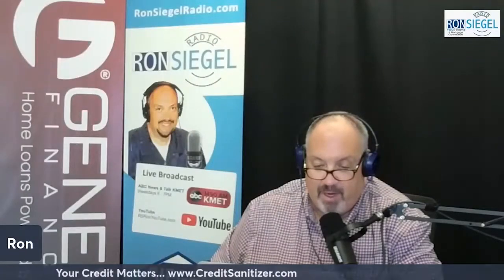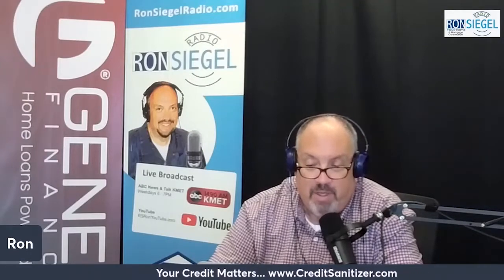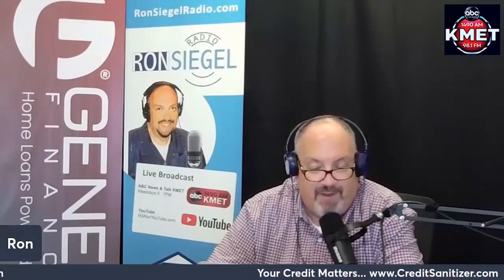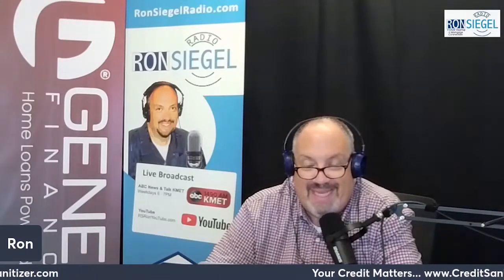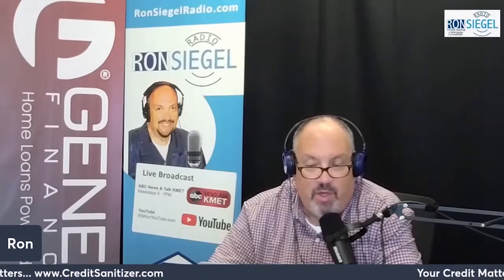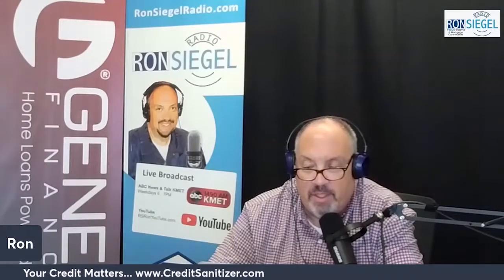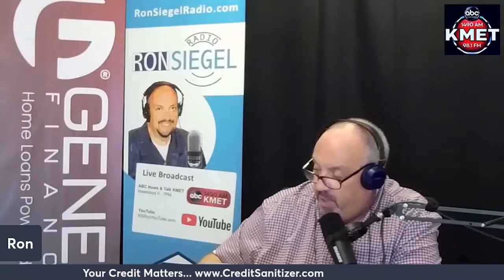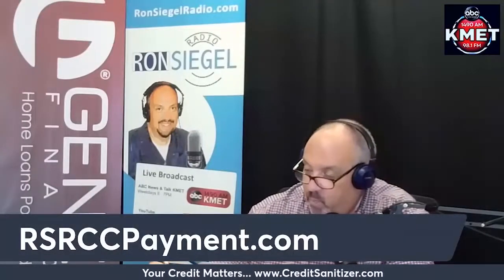(Your Credit Matter) How Does a Home Equity Loan Affect Your Credit?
The Your Credit Matter segment talks about how a Home Equity Loan Affects Your Credit. Need more information?

If you have any friends family or co-workers, looking to Buy, Sell or Borrow on Real Estate, I hope we can count on you for the introduction.